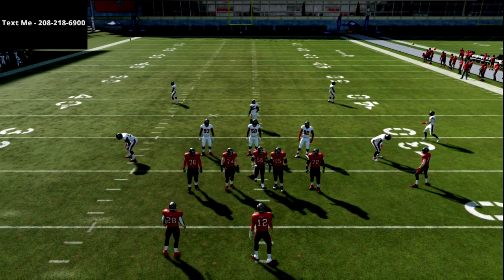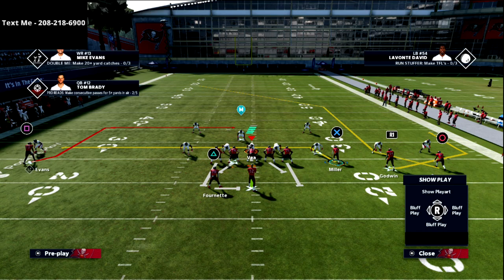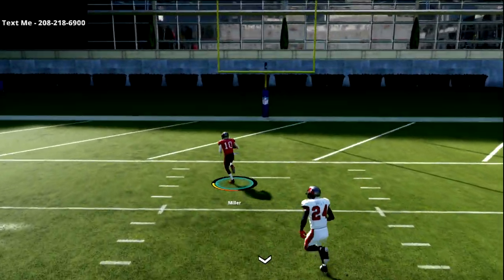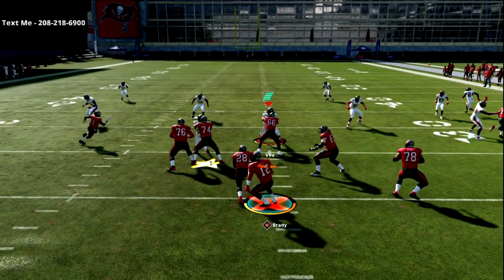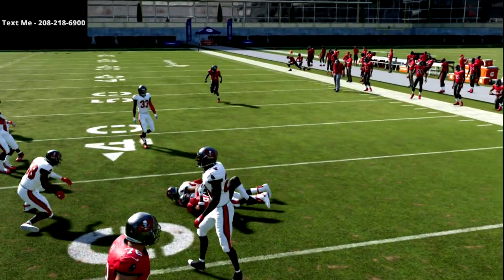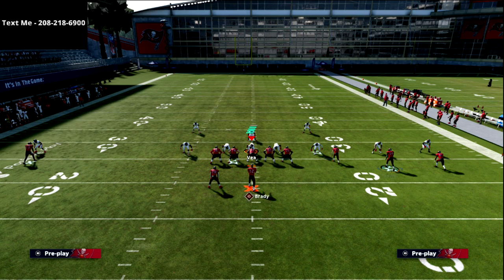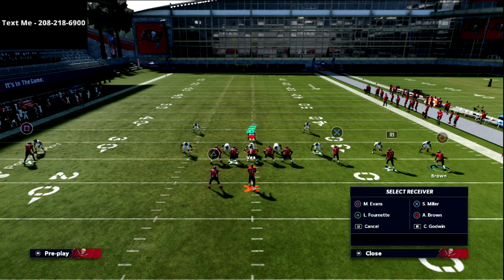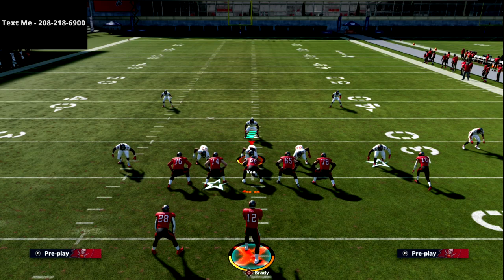Madden 21 - Make Their Safety Completely Disappear| Glitch Mike Blitz 3 For a One Play TD